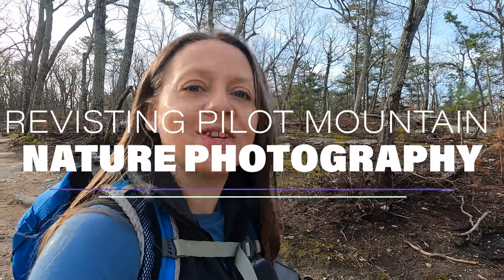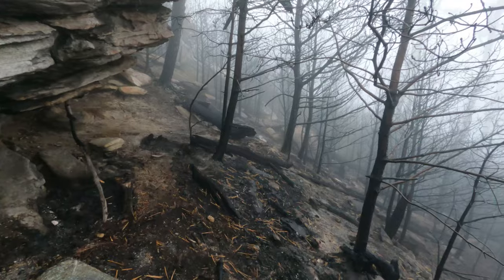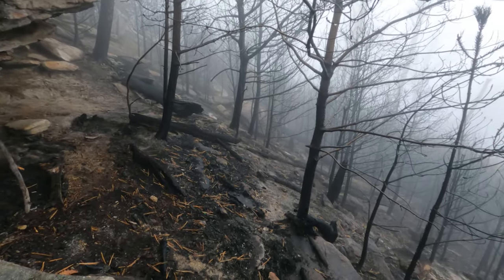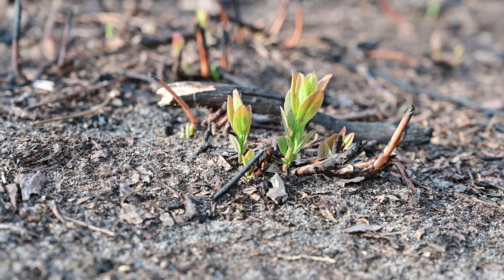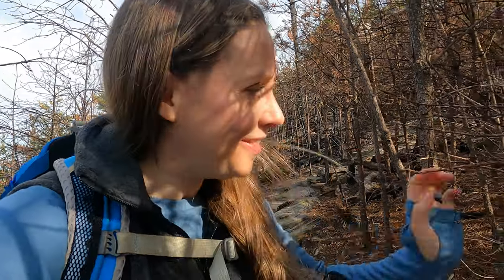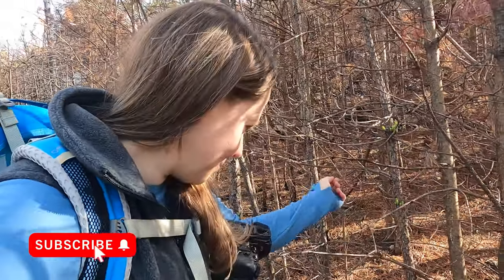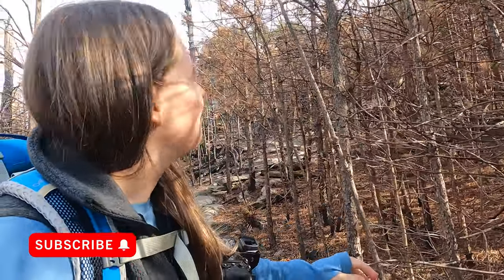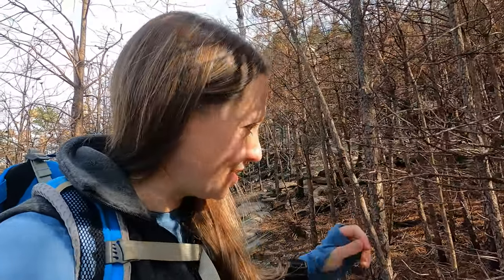Revisiting the Forest 4 Months After a Fire - A Nature Photography Vlog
In this week’s episode, we take our nature photography journey and revisit the area that was burned by a forest fire. In this nature photography vlog, I share some photos taken on December 18, 2021 and then share what the area looks like nearly 4 months later. There are definitely signs of new growth and spring on the forest floor and I look forward to returning again in a couple of months to document how the forest is recovering.

So come join me in getting outside to see the first signs of spring. So grab your camera and let’s go exploring.

Camera and Video Gear used in this week’s video include:

Nikon Z6 Mirrorless Camera w/ 24-70mm Lens
Kase Wolverine Filters
Peak Design Capture Camera Clip
Leofoto LS-324C+LH-40 Tripod
GoPro Hero9

If you enjoyed this video, please consider giving it a thumbs up and sharing it with others!

~Acacia~

GoPro Hero9 Black
Nikon Mount Adapter FTZ
Nikon Z 70-200mm f/2.8 lens
Nikon AF-S DX NIKKOR 18-200mm f/3.5-5.6G ED VR II
Nikon AF-S Nikkor 50mm f/1.8G Lens
Nikon SB-700 AF Speedlight Flash
Kase Wolverine Filters
Leofoto LS-324C+LH-40 Tripod
Joby GorillaPod Tripod
ULANZI Phone Tripod Mount
Osprey Sirrus 24 Women’s Hiking Backpack
Tenba BYOB Camera Bag Insert
XQD SD Card Reader
Sony 120GB XQD Card
Google Pixel 5